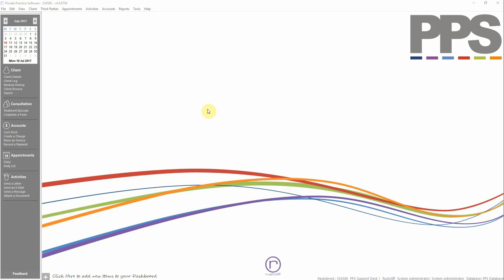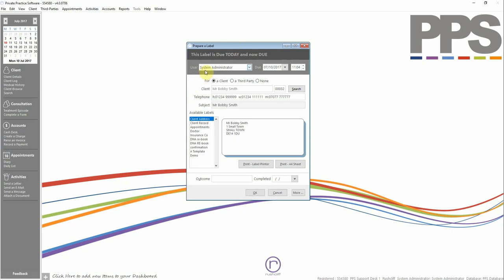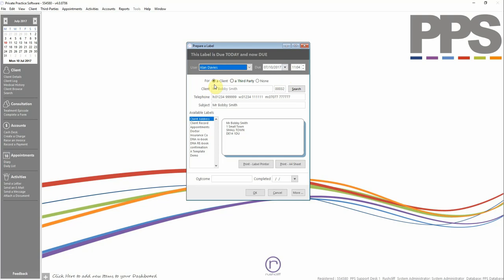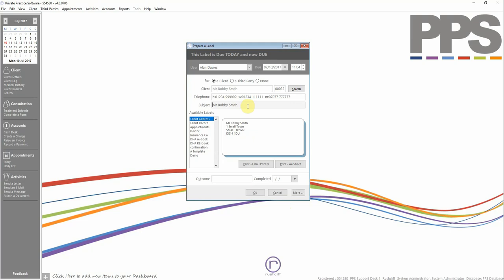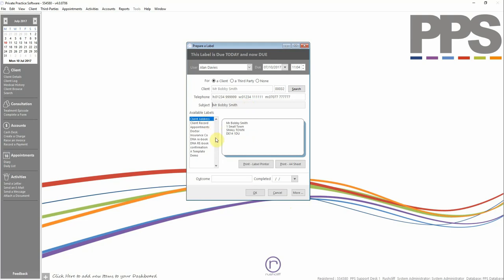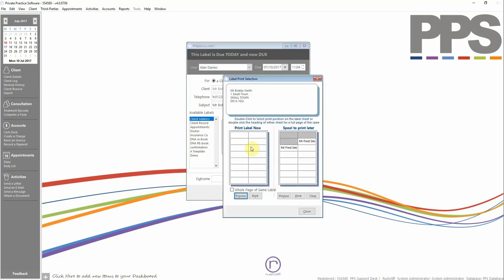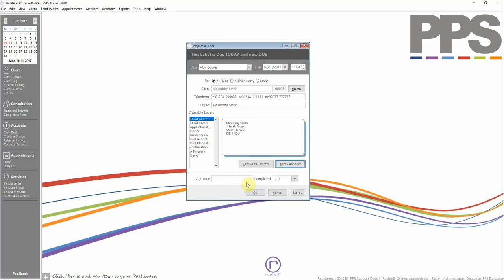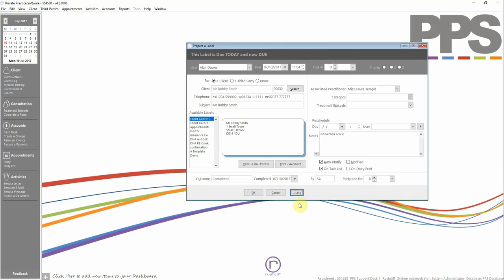How to prepare a label in PPS